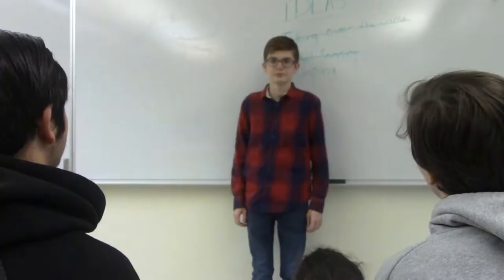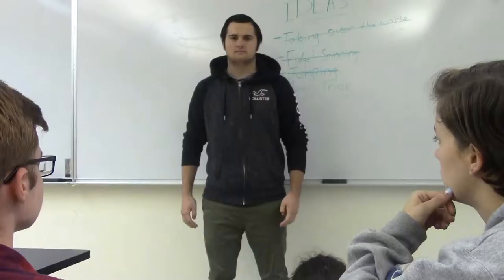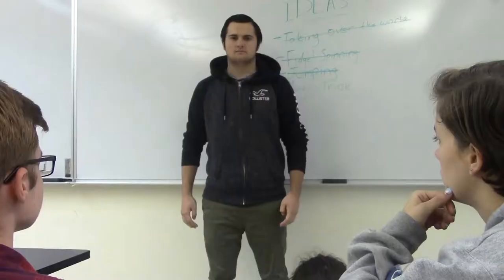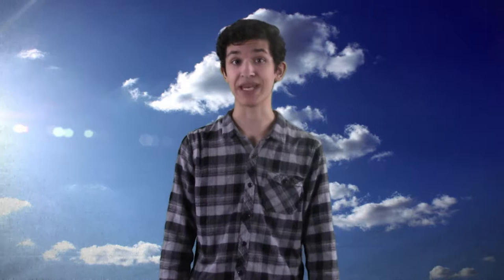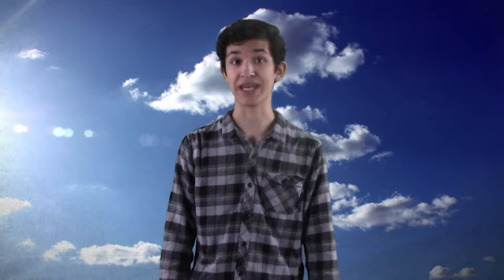How To How To- Jacob Perez Portfolio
I created this video for a project in my high school Honors Video 2 class.  The prompt was to make a How To video.  I helped write, film, edit and acted in it.